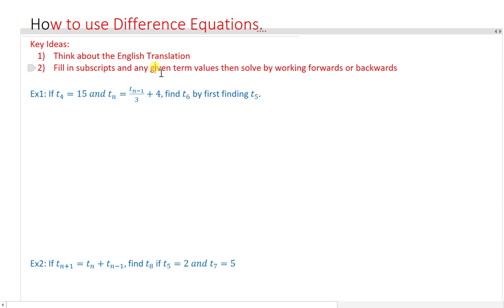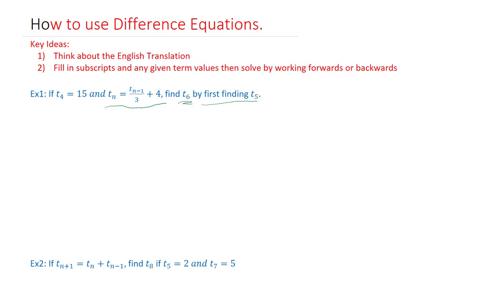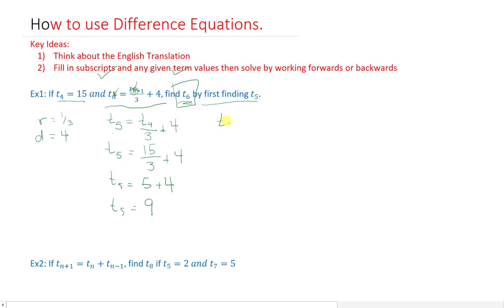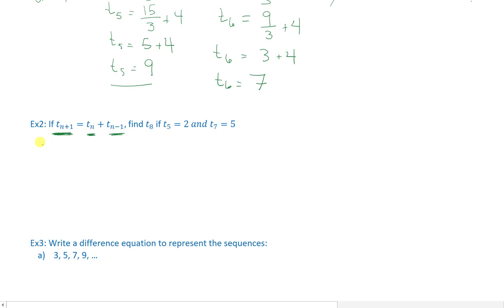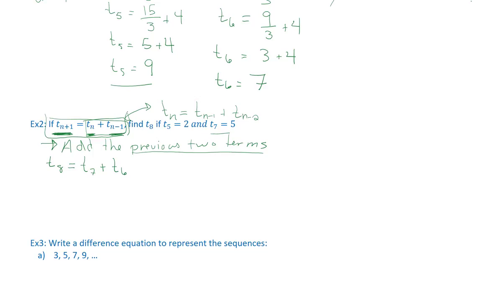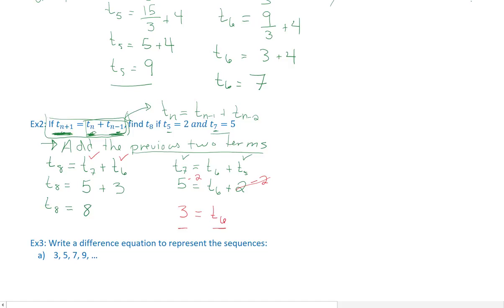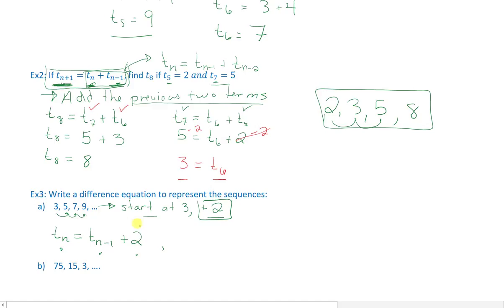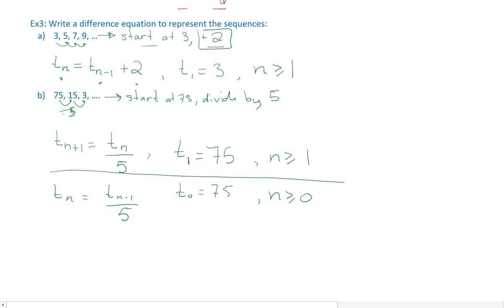Using difference equations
How to use difference equations to find term values by filling in subscripts and working forwards and backwards.